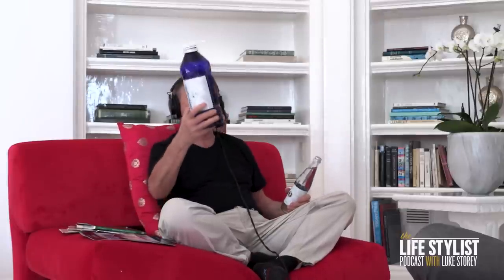Badass Biohacks: Deuterium-Depleted Water & Molecular Hydrogen for Extreme Health #342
Society gets pumped up about access to clean water, but we seldom mention the importance of drinking deuterium-depleted water in the pursuit of life longevity, performance enhancement, and all-around nourishment.

Here to break it down, atom-by-atom, is renowned water expert Robert Slovak, founder of Lite Water, a true disruptor in the optimized water industry. With 97% less deuterium than regular water, his brand has set the bar when it comes to H2o biohacking. I feel the benefits – especially when I drop their molecular hydrogen capsules during flights – but it takes a true genius like Robert to explain the complex science behind this atom that the public knows so little about.

and get your FREE year supply of Vitamin D + 5 free travel packs with your first purchase

Receive Episode Resources in your inbox, ONLY available to our NEWSLETTER subscribers

The EMF Home Safety MASTERCLASS: Featuring 4+ HOURS OF VIDEO CONTENT that will give you a comprehensive understanding of the various types and sources of EMF commonly found in your home, and how to fix them.

DOPE FREEBIES!

The ULTIMATE Guide To Water, click here to UNLOCK IT OR… text ‘thewaterguide’ to 44-222 (text feature only works for U.S)

The TEST & TRUE Biohacking Shopping Guide, click here to ACCESS IT OR… ‘biohacking’ to 44-222 (text feature only works for U.S)

Connect with the show via social media for frequent updates and latest lifestyle biohacks:

The Life Stylist Podcast is a show for people who are dedicated to living life at the highest level of human potential. Our host Luke Storey brings you the most thought-provoking interviews with the biggest experts in the fields of health, spirituality, and personal development. Past guests have included Bulletproof Coffee inventor Dave Asprey, relationship guru John Gray, rewilding expert Daniel Vitalis, biohacking super-genius Dr. Jack Kruse, health food wiz David Wolfe, and fitness master Ben Greenfield.

The show covers an ever-expanding range of topics including sex and relationships, yoga, meditation, smart drugs, health myths and medical conspiracies, spirituality, mindfulness, health food and supplementation, herbs and alternative medicine, and digs deep into biohacking technologies and tactics. Luke Storey is a former celebrity fashion stylist- turned public speaker, thought leader and entrepreneur, who has spent the past 20 years relentlessly searching the world over to design the ultimate lifestyle through his extensive, and sometimes even dangerous, personal research and development. Using The Life Stylist Podcast as his delivery platform, Luke continues to share his strategies for healing, happiness, and high-performance living each week so that you the listener can use this knowledge to design YOUR ultimate lifestyle.